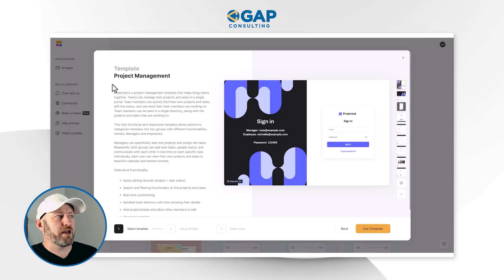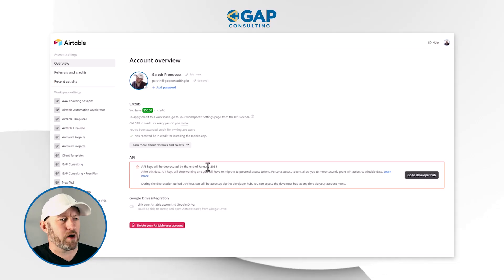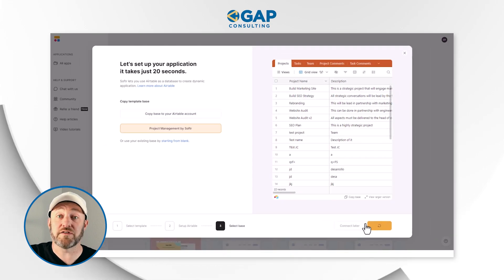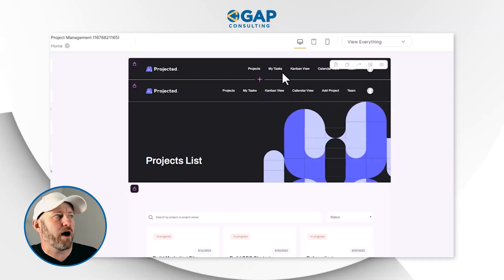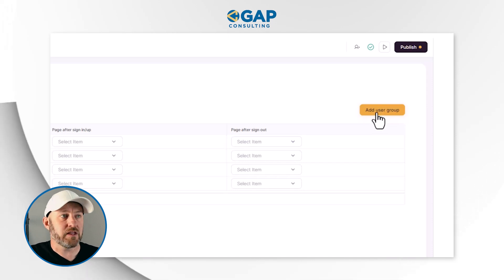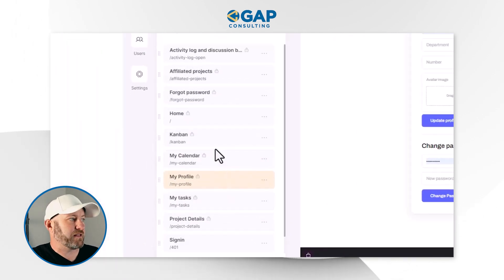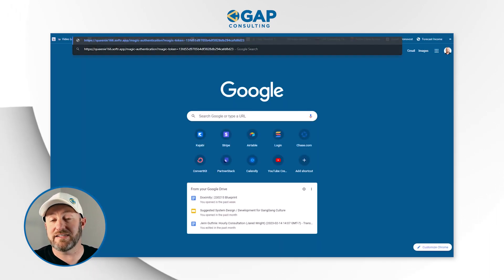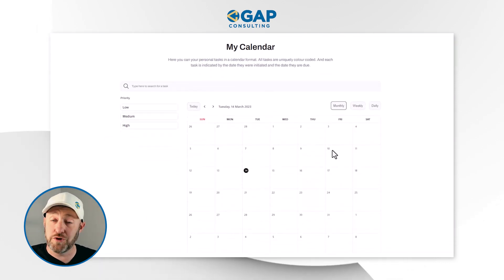How to manage projects across your team in Softr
Do you need help keeping your projects organized in your organization? Maybe you should look into using Softr templates to connect with your Airtable base. I'll break down how you can implement this awesome template without writing any code!👇

Table of Contents: 📖 👇

00:00 - What this video covers
01:33 - Reviewing Project Management Template
02:45 - Applying Softr template
03:02 - Connecting Softr to Airtable
05:34 - Understanding Softr user visibility
07:37 - Drilling into users
08:15 - User group adjustments
10:15 - Understanding Softr pages
11:49 - Creating accounts
12:54 - Viewing live pages
15:06  - How to Get More Help!